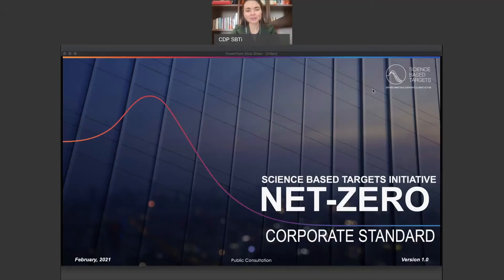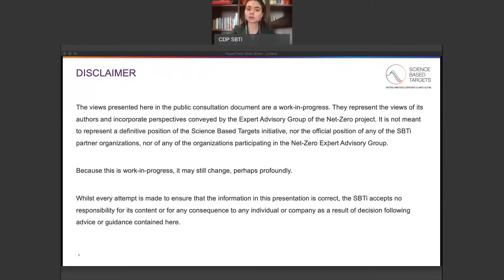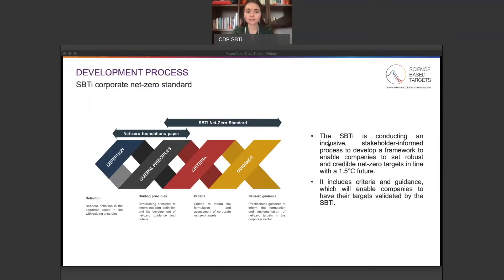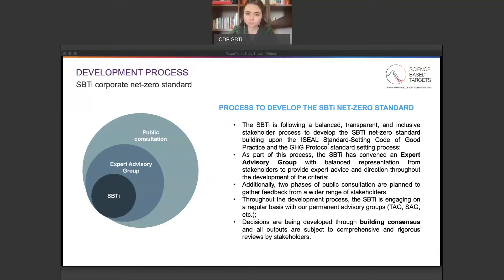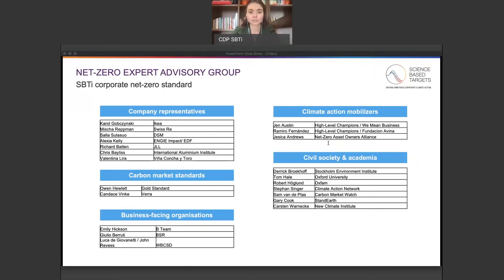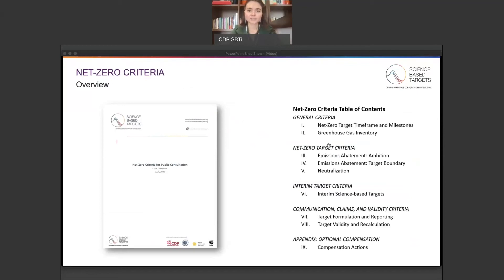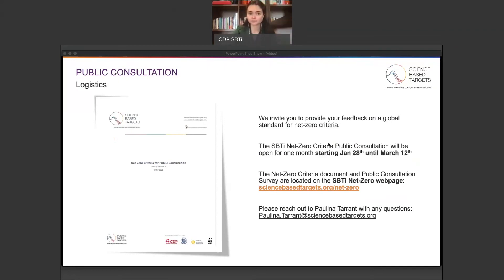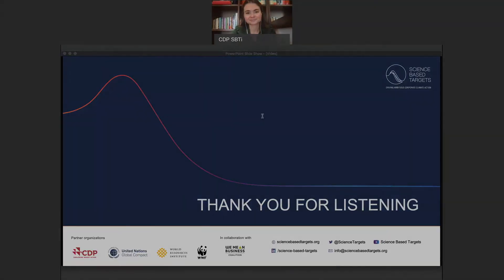SBTi Net-Zero Public Consultation Explainers: Development Process and Public Consultation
This video addresses the SBTi Net-Zero Standard Criteria project development process and the SBTi Net-Zero Standard Criteria public consultation (open from January 28, 2021 to March 12, 2021).